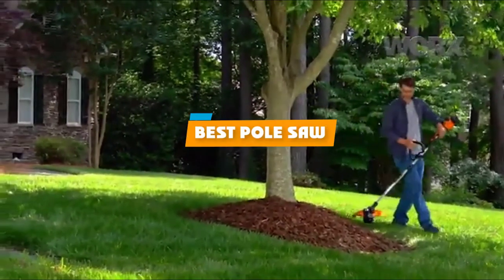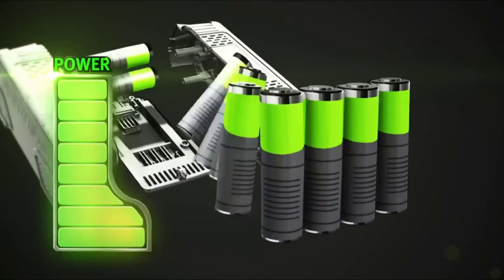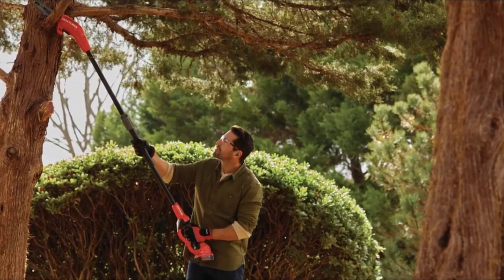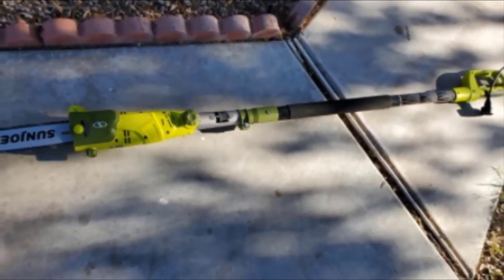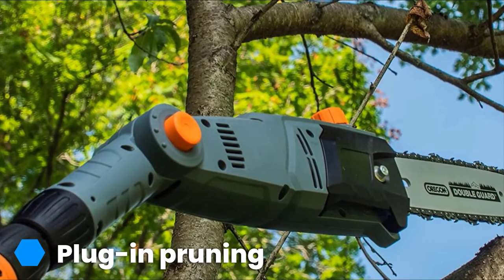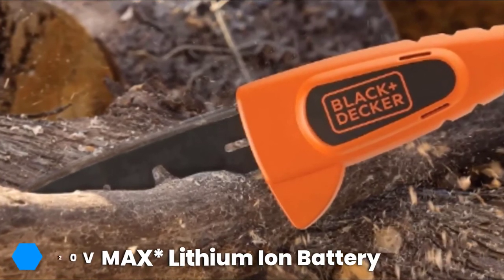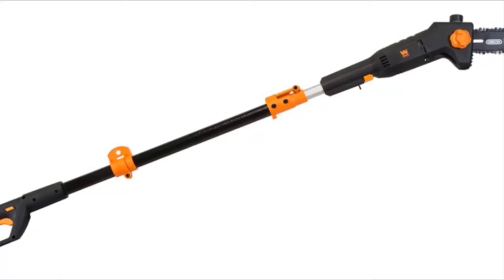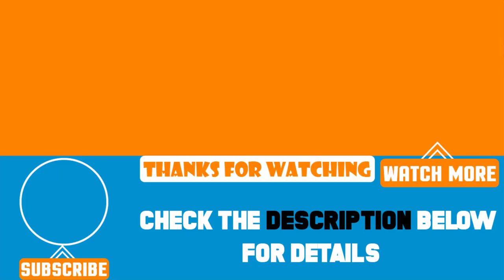Top 5 Best Pole Saws Review In 2024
Best Pole Saws featured in this video:

5. BLACK+DECKER LPP120B Bare Max Lithium Ion Pole Saw

4. Scotts Outdoor Power Tools PS45010S Pole Saw

3. Sun Joe SWJ803E Electric Pole Chain Saw

2. CRAFTSMAN V20 Pole Saw

1. Greenworks 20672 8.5' 40V Cordless Pole Saw

To narrow down your searching effort, we have researched the market on the Pole Saws. We already spent hours analyzing these top 5 Pole Saws to ensure your worth buying. They all come with excellent features with a great price range.

This video on the Pole Saws reviews in 2024 will add value for the money. So keep watching till the end and select the suited one for you.

cheapest Pole Saws, best price Pole Saws, best rated Pole Saws, Pole Saws for the money, Pole Saws to buy, Affordable Pole Saws, best small Pole Saws, Large Pole Saws